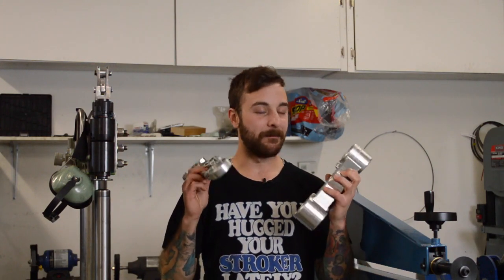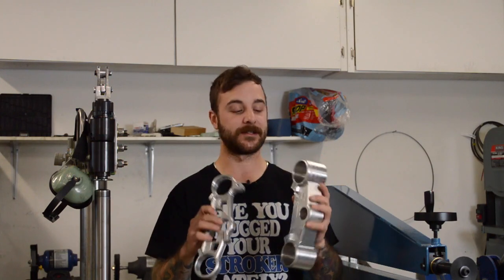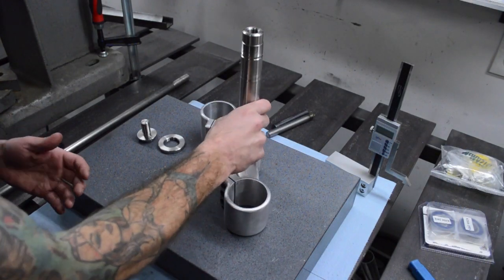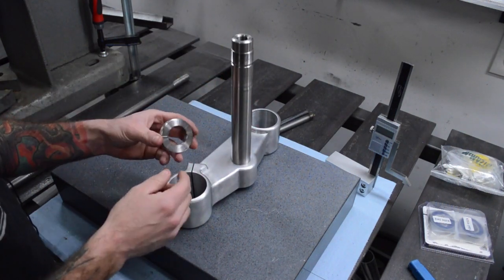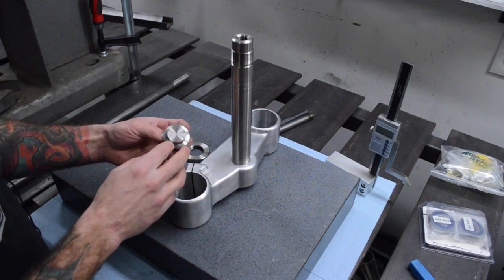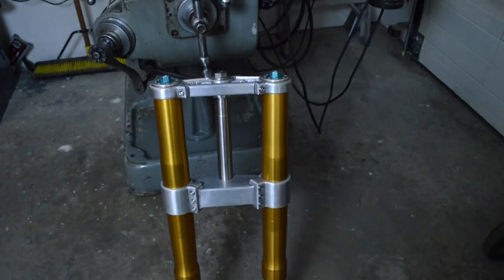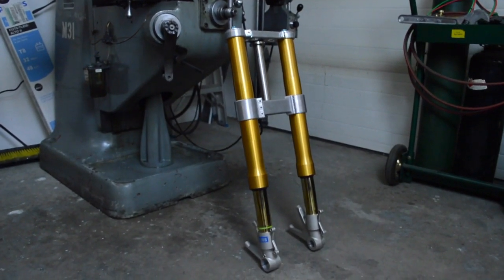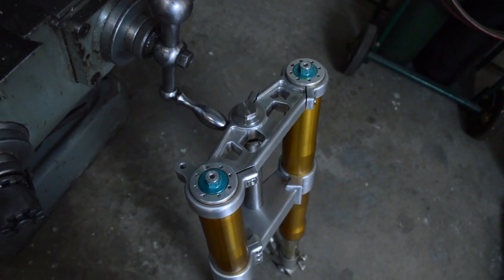Making Triple Clamps - Part 6 DONE - Turbo Buell Build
The triple clamps are finally done. Took lots of patience and beer but they came out alright